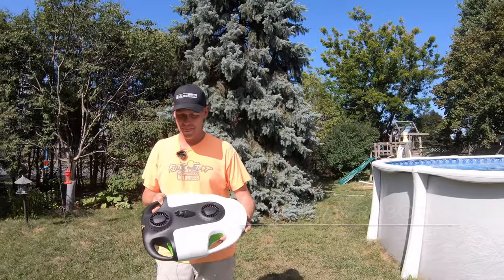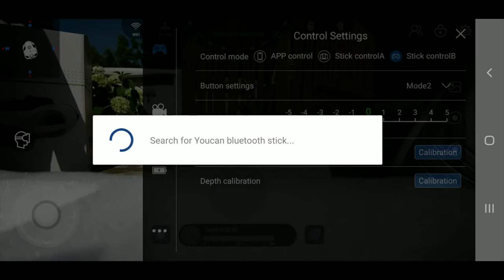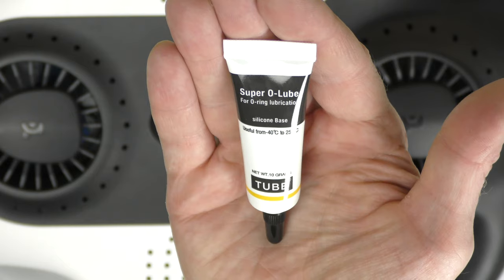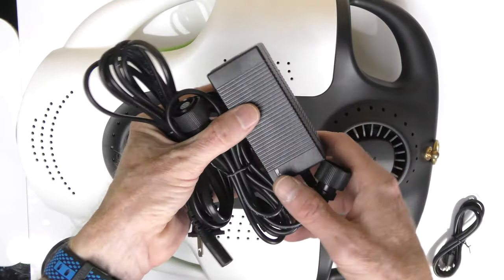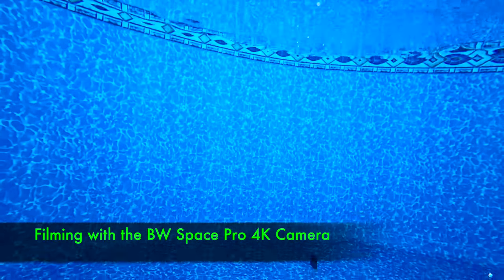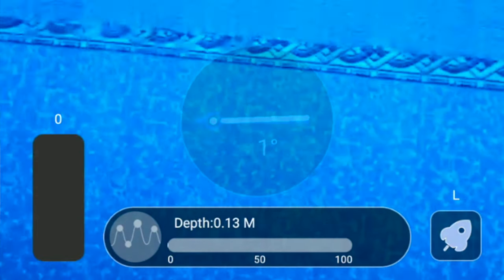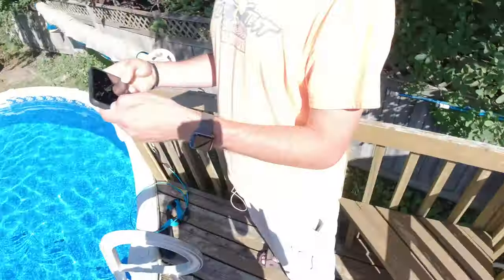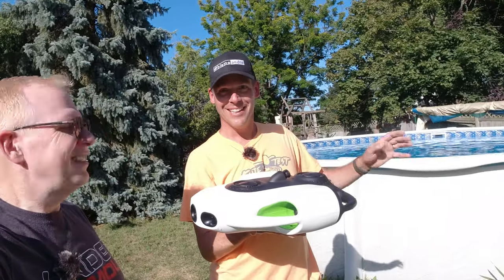The Underwater 4K Camera Drone - BW Space Pro - 5 hours of battery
After flying drones in the sky for many years it was about time I tried one underwater. This advanced piece of technology is called the BW Space Pro Underwater Drone. Click on the links to find out more:
Amazon CA：
Amazon US
Amazon UK

BELOW IS THE GEAR I USE TO CREATE MY VIDEOS:
GoPro Hat (USA)
GoPro Hat (CANADA)
Square Landing Pad LARGE
MOBILE GOPRO HERO 7 (USA)
MOBILE GOPRO HERO 7 (CANADA)
MOBILE AUDIO RECORDER (CANADA)
3 AXIS GIMBAL